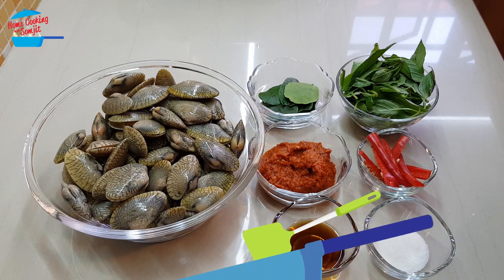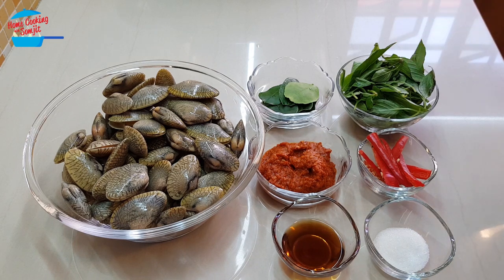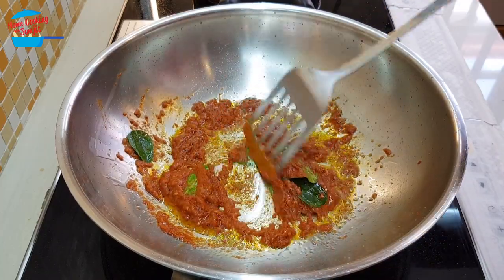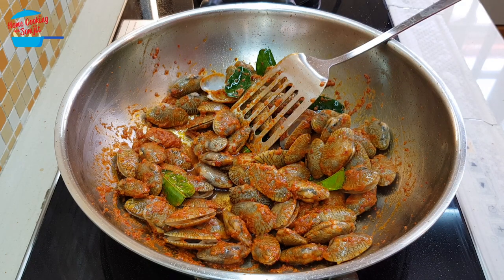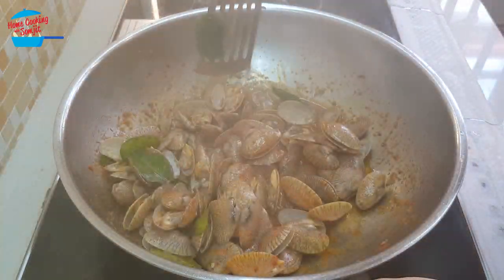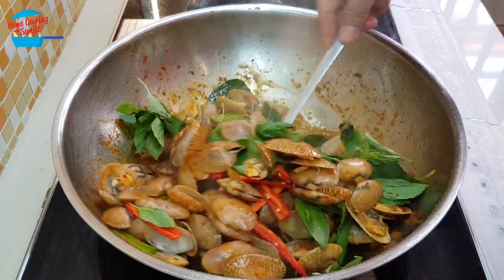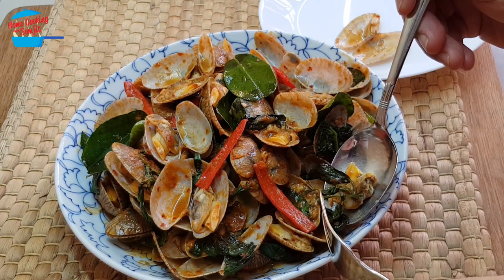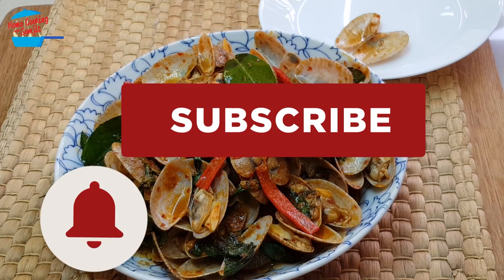Stir Fry Lala in Red Curry Paste | หอยลายผัดพริกแกง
Craving for spicy Lala clams dish? Try this quick Thai style Stir Fry Lala Clams with Red Curry Paste. It's delicious and quick with fewer ingredients that the meal will be surely ready on your dinner table within 5 minutes. Enjoy! Ingredients & Utensils ↓